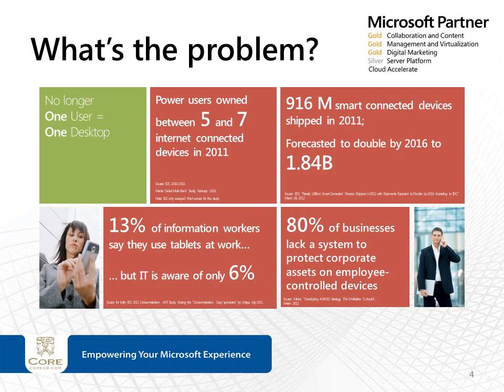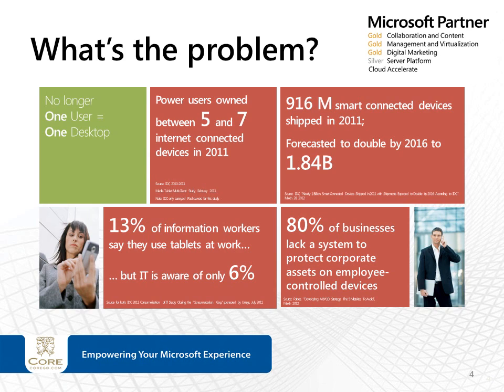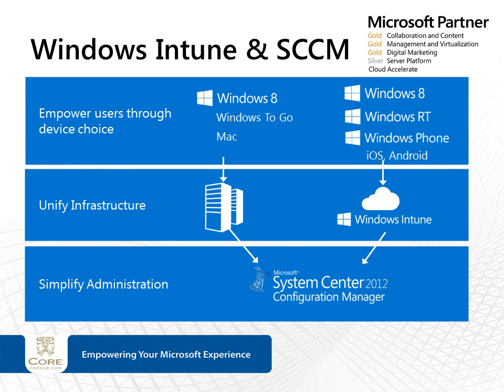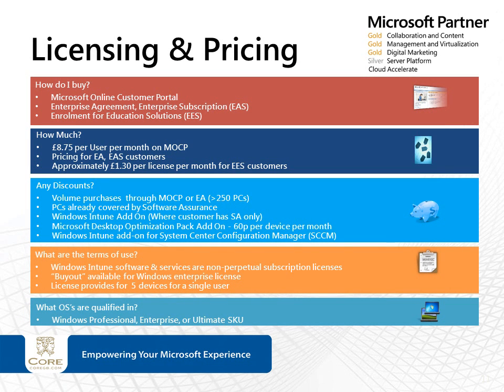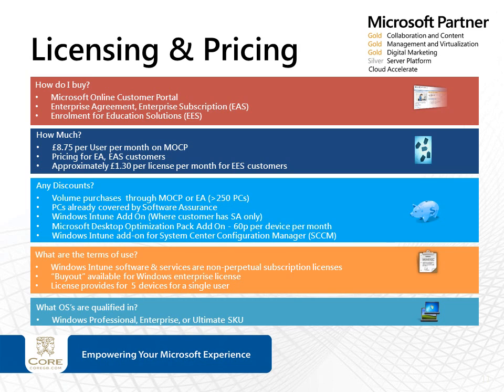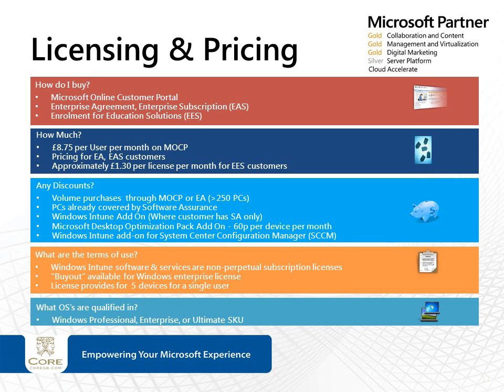Windows Intune Webinar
Cloud Based Device Management For Today's World